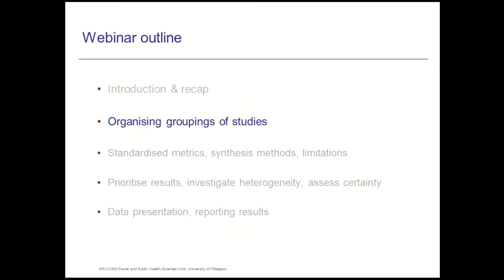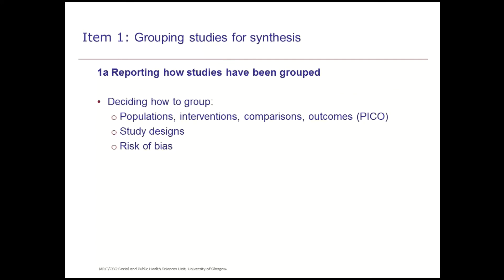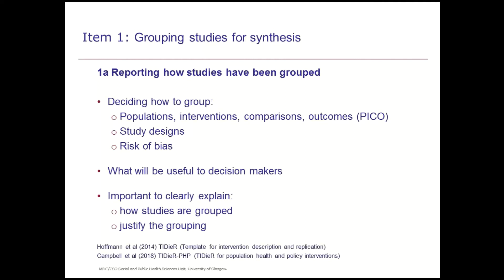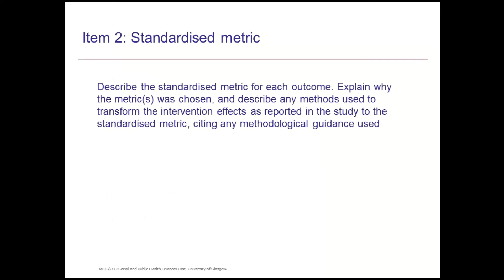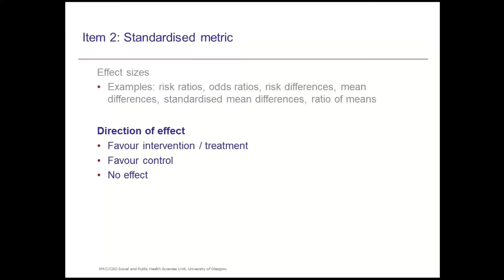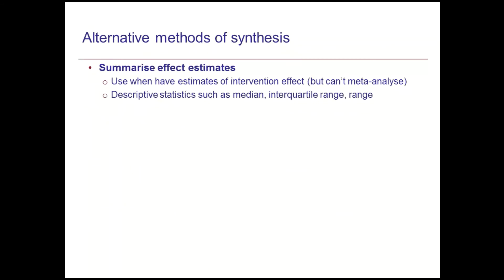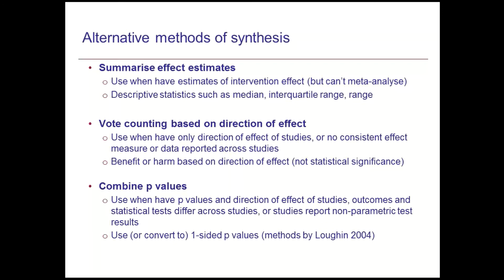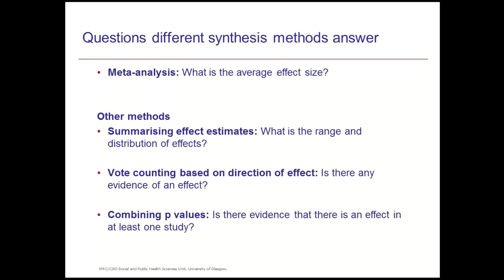Part 2: Organising groupings, standardised metrics, synthesis methods & limitations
This is the second part of a Cochrane Learning Live webinar on Reporting guideline for synthesis without meta-analysis (SWiM)